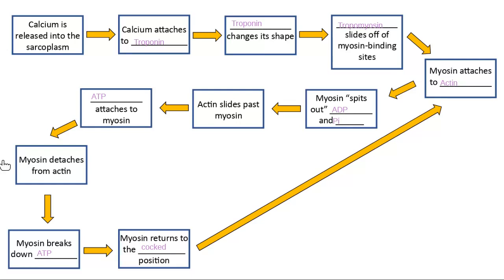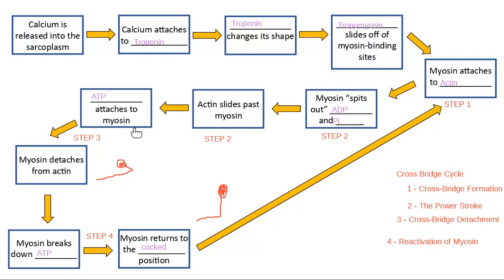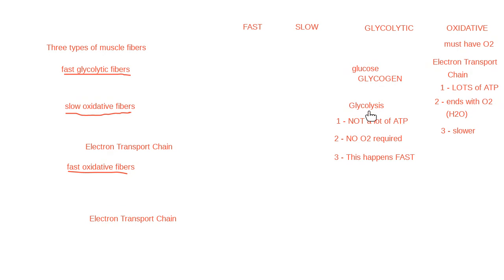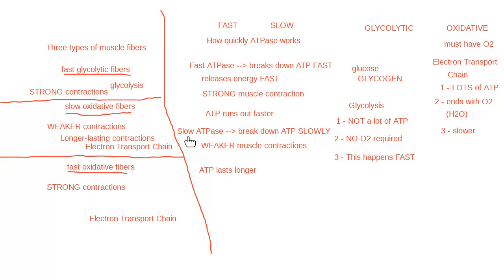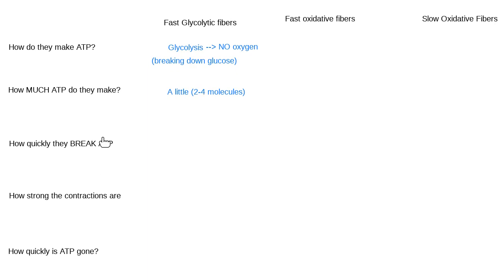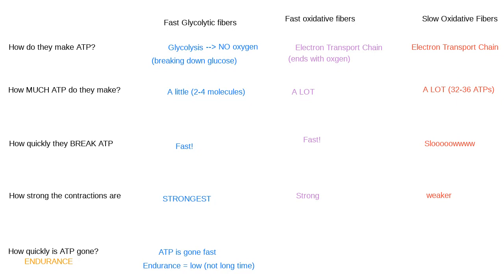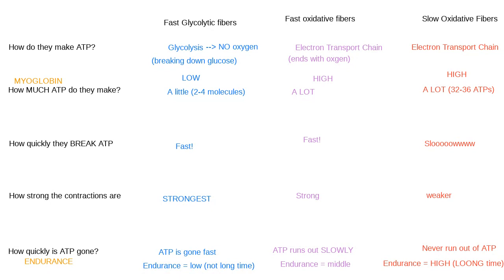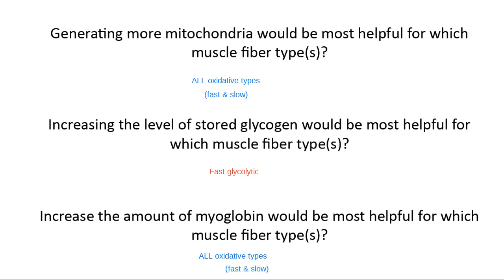Lecture Lesson #9 (Part 3) - October 27 at 9:30 AM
In this session, we focused on the content at the end of the Lesson #9 - The Muscular System packet. We started with a quick review of the Cross-Bridge Cycle, then explored the kinds of information the words in the names of the types of muscle fibers (fast vs. slow, oxidative vs. glycolytic) tell us about how they make their energy, how quickly they run out of energy, and how strong their contractions are. We ended with making predictions about which types of muscle tissues would benefit from more mitochondria, myoglobin, and glycogen.